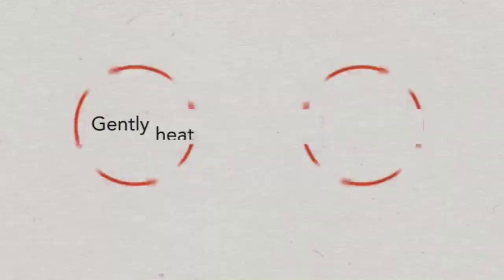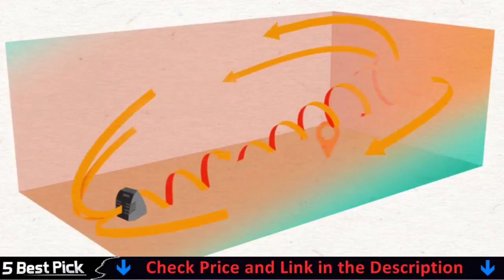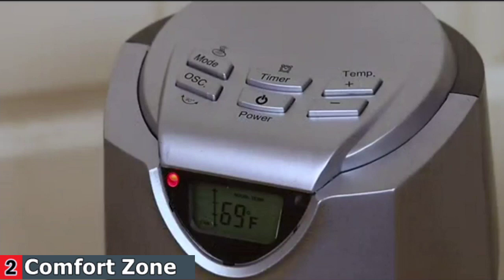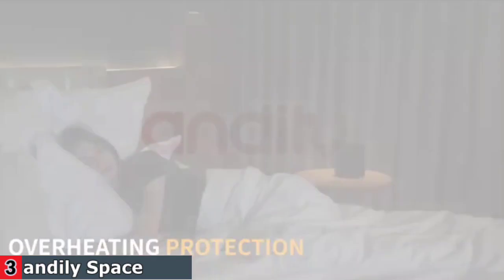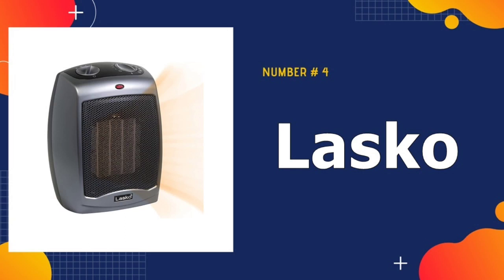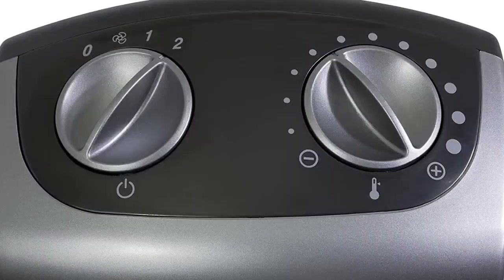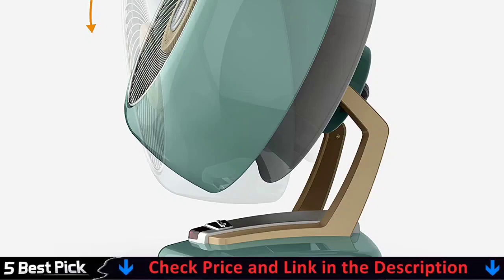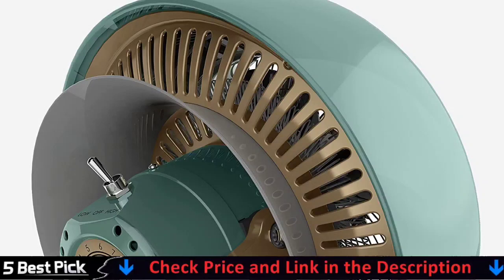Best Portable Heater 2022 🏆 Top 5 Best Portable Heater Reviews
Only the best portable heater we listed in today's top rated best portable heater reviews video. Check Links in below to pick the best portable heater for the money:

🌟 All above top portable heater links are Applicable in USA, Canada, UK & Europe 🌟

WHAT WE DO: We try to make the best portable heater selection on price per value. Our team analyzes lots of best portable heater reviews and expert's suggestions to make the best heater . We also list some best budget portable electric heater. We hope our findings will help you find the most accurate and best portable heater for bedroom for your requirements.